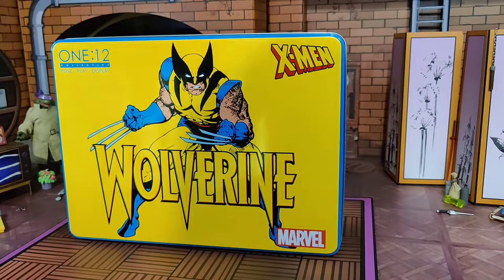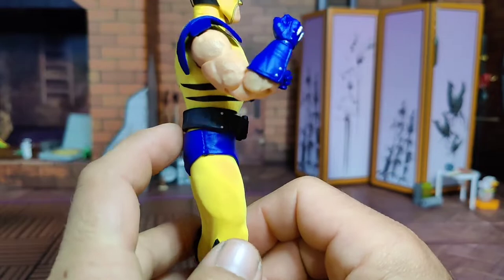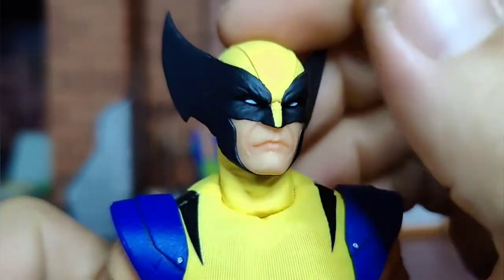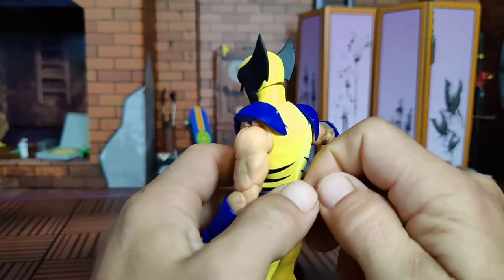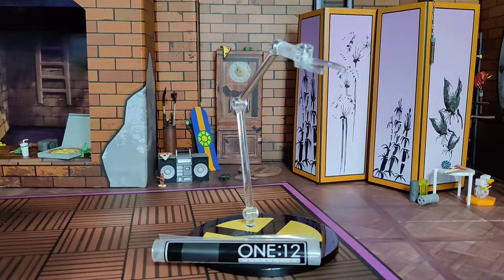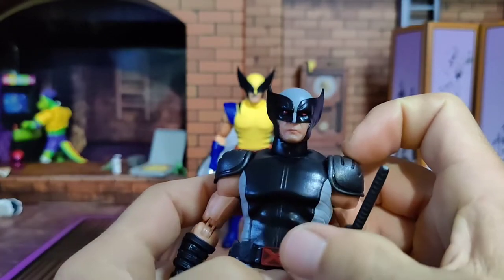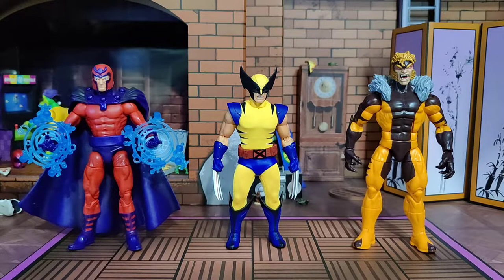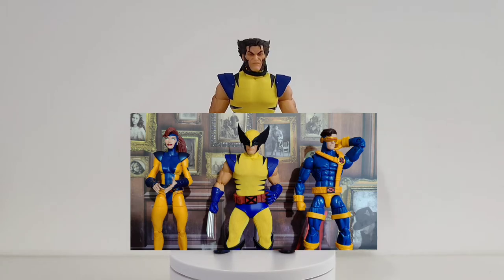Mezco Wolverine Review! Huge! Thorough! I Refuse to Compromise! Skip Around! I'm Deluxe!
He doesn't shut up! Sooooooo many accessories! Pick a section you like!
It's not like I do this all the time. Let it wash over you!
This is my freakishly long review of the Mezco ONE:12 Collective Deluxe Tiger Stripe Wolverine. I love this stuff. I could talk all day about it. you'll see the regular sections are like regular length, but there are so so many accessories and extras here. These other reviews that are more normal length? Like the same length as a Marvel Legend that doesn't come with any accessories? Well, those are from guys that are short-changing you. Deluxe figure. Deluxe review. Now, c'mon, let's go to CLAW CITY!

00:00 intro
00:31 packaging
02:51 aesthetic
07:23 acc (heads)
12:56 acc (hands)
15:19 acc (belts)
19:14 acc (effects)
21:29 acc (stand/base)
23:37 articulation
26:33 height & comparisons
34:08 final thoughts